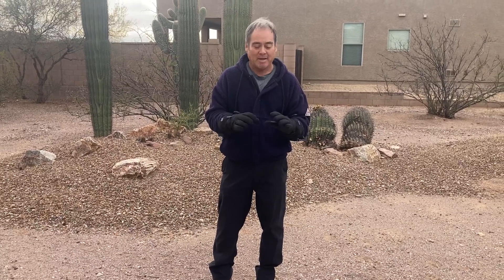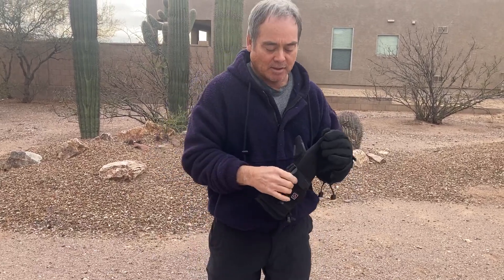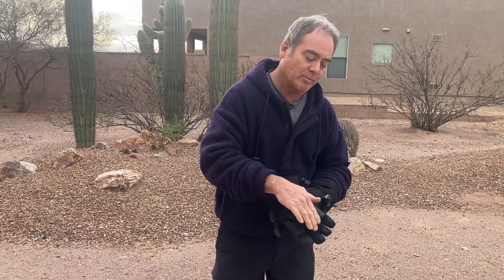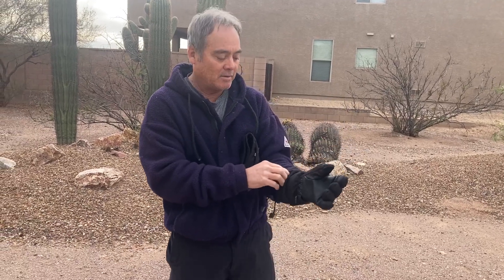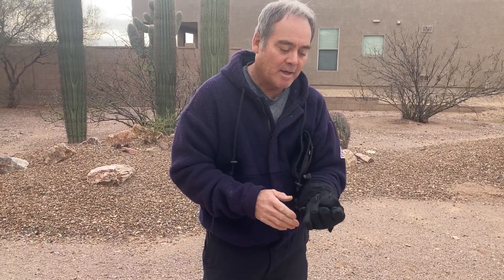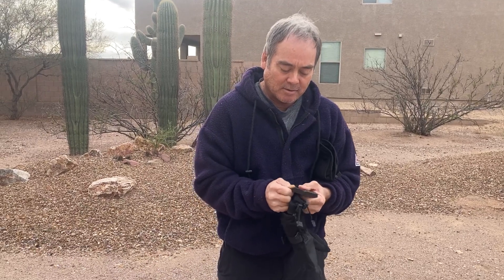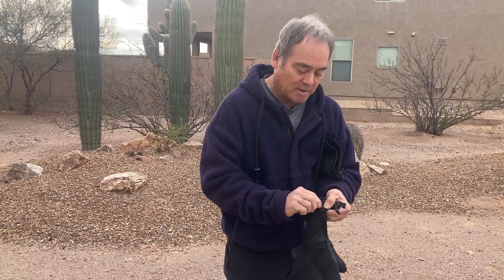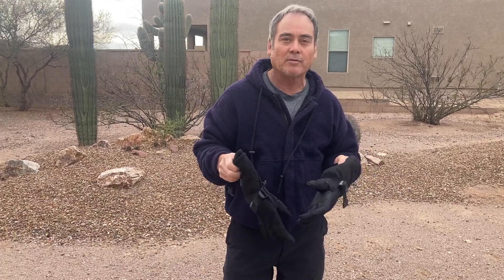LATITOP Heated Gloves Review, High Quality Heated Gloves! Let Me Show You All of it's Features!